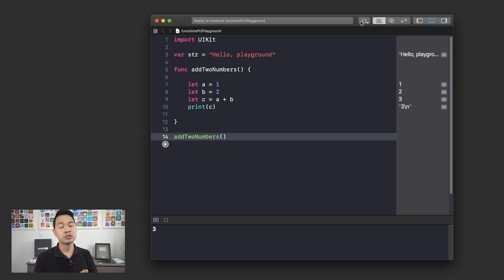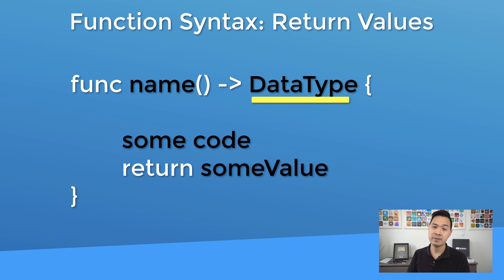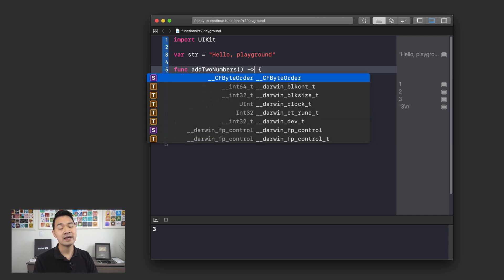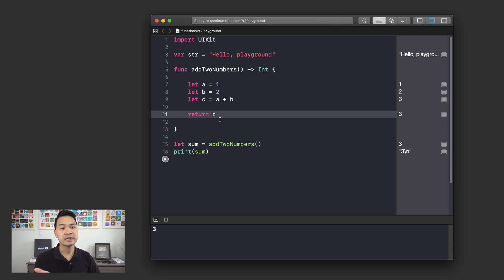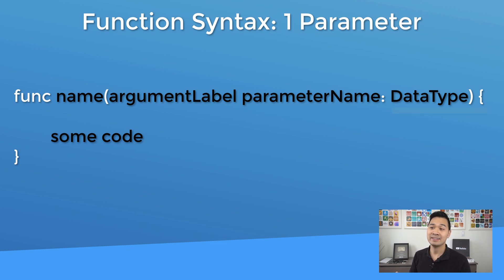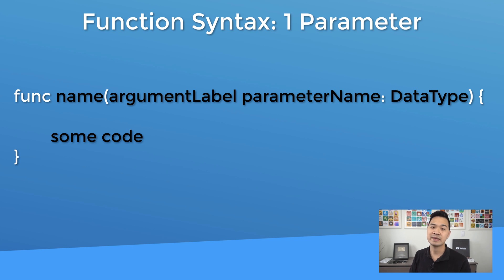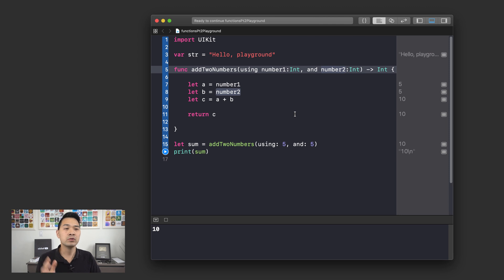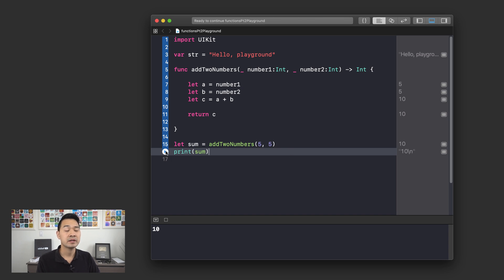(2020) Swift Tutorial for Beginners: Lesson 8 Functions (Part 2)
In this Swift tutorial series, you'll learn how to code even if you're a beginner with no programming experience.

In this lesson, we talk about return values and parameters in functions!

The lessons are laid out in a step by step lesson plan that anyone can use to get a rock solid Swift development foundation.

We'll go through all the core concepts of Swift including:
Variables and Constants, Data Types, Properties, Functions and Parameters, Classes, IF Statements

My GIANT sized Swift tutorial!